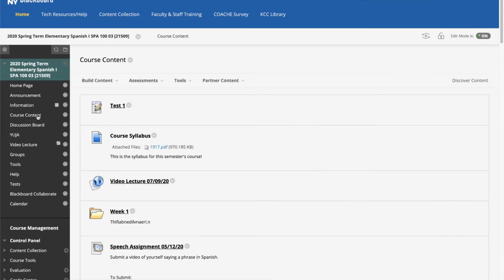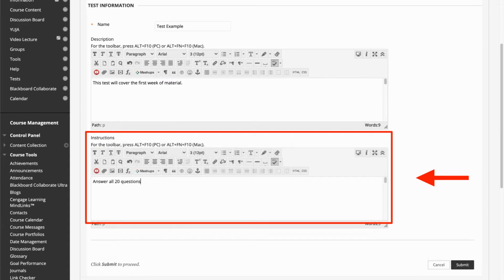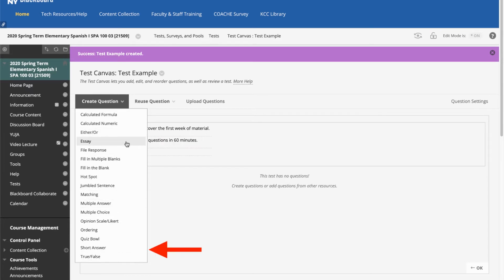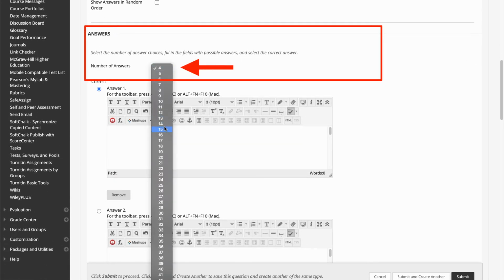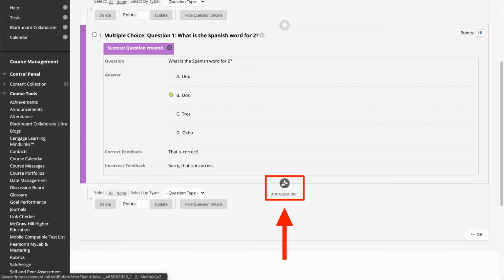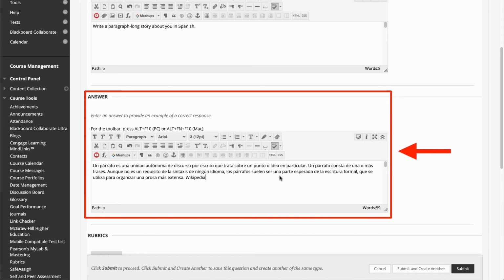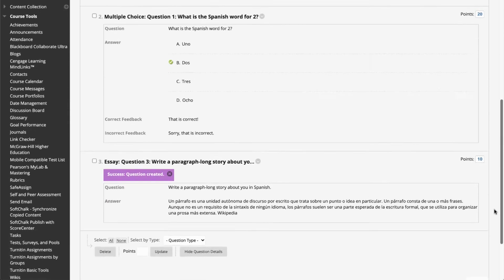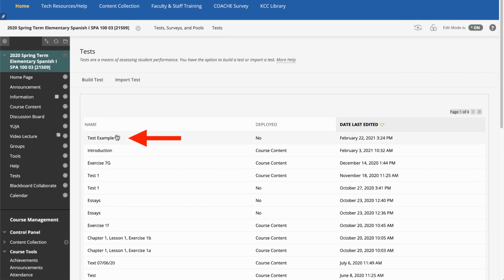Blackboard 9.1: Creating a Test